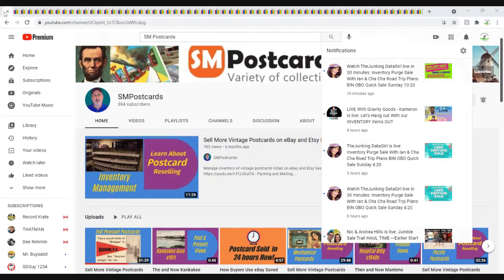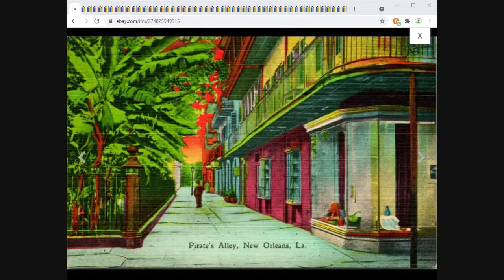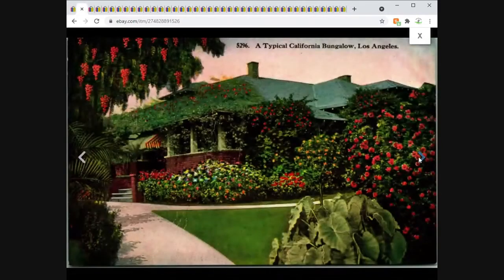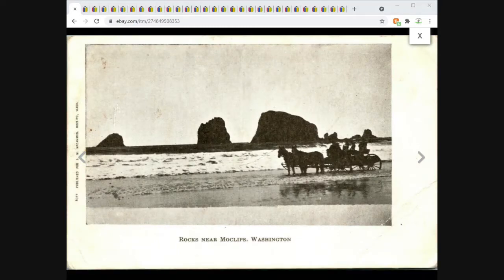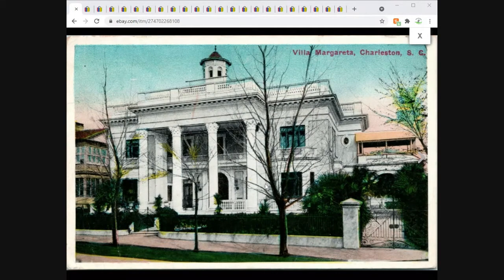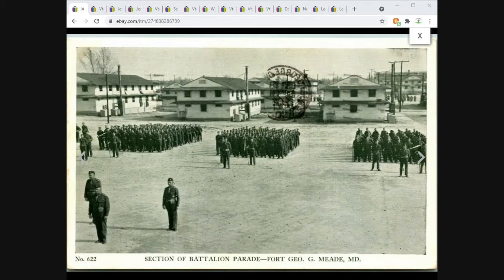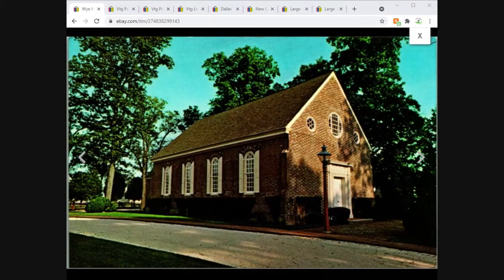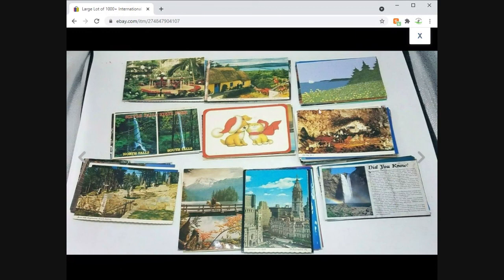Postcards Only : What Sold on Ebay Week of 7/4-7/11 Vintge Postcard Sales Ebay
First, Go Check Out some other Youtubers Putting out great Postcard Content:
SM Postcards

What Postcards Sold This Week?
OVER 2057!!! Postcards for $604.00
Lets take a look!
Vintge Postcard Sales Ebay

Wanna Support?

45 RPM Sleeves I use for shipping vapor barrier

Rigid Mailers I use

Bubble Mailers I Use